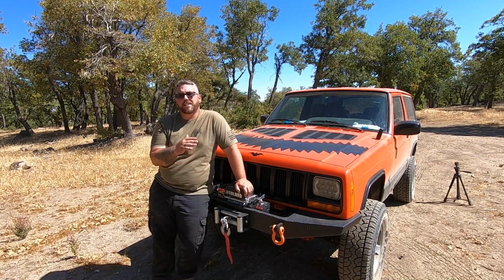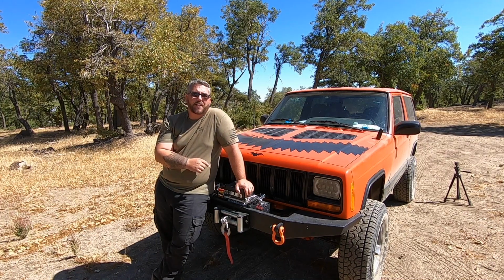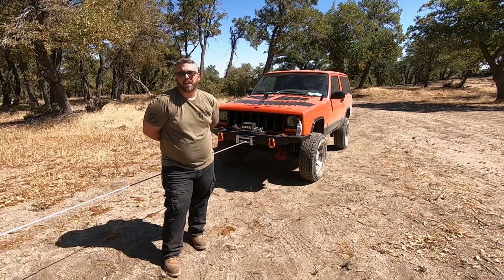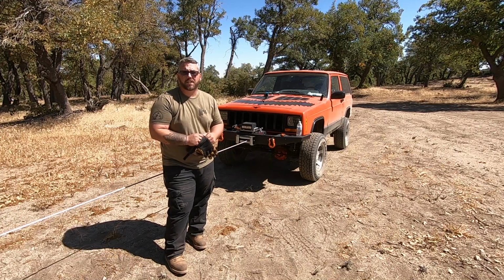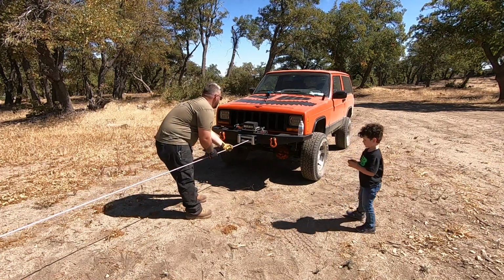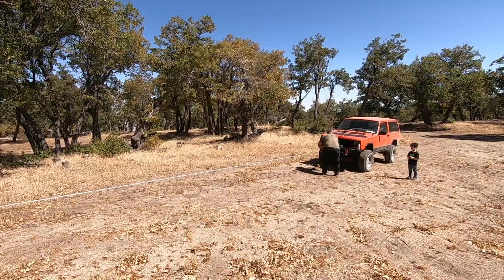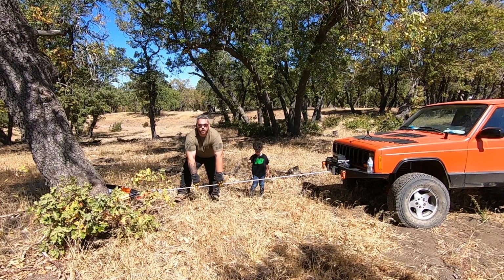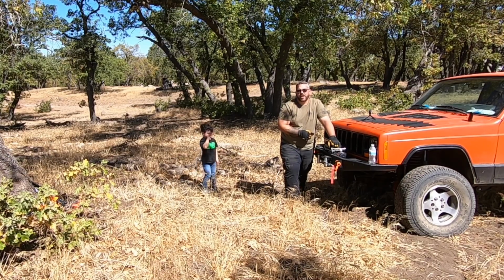How To Setup Your Winch For The Trail With Proper Winch Tension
In this video I show you how to properly setup your winch by pretensioning it properly. Whether you have a brand new winch or you are replacing your winch cable it is important to tension it on the spool. There is a long list of problems that can occur if your winch is not setup properly prior to use and tensioning can alleviate many of them.

Tree Saver